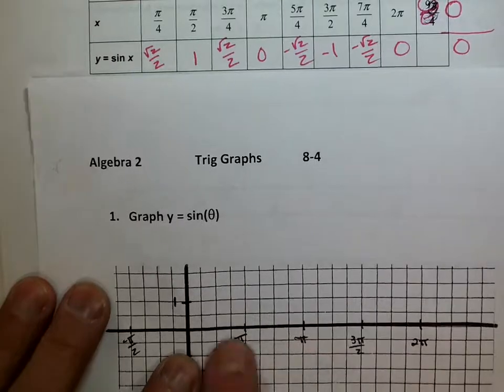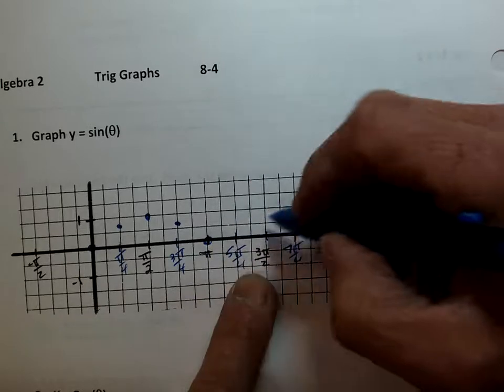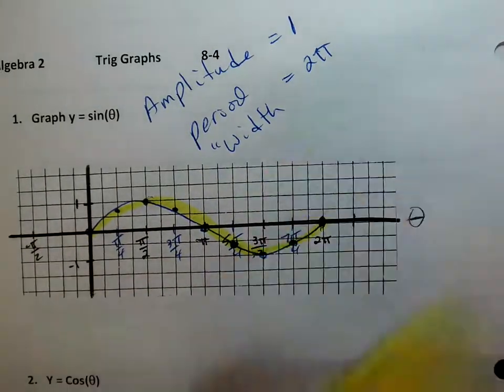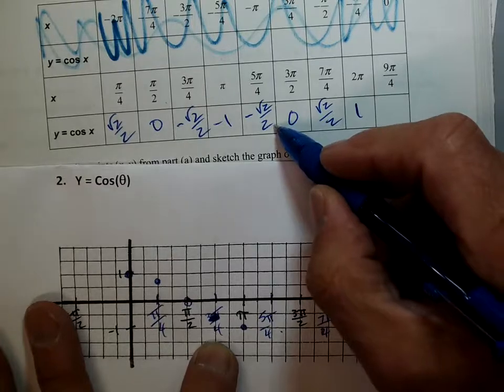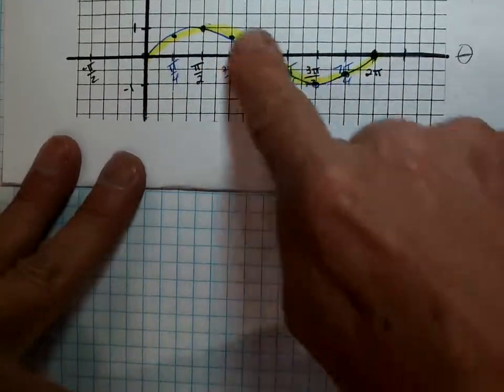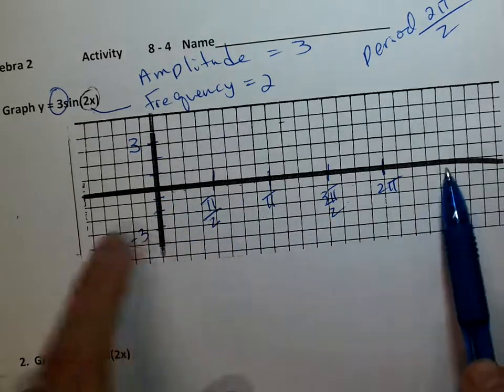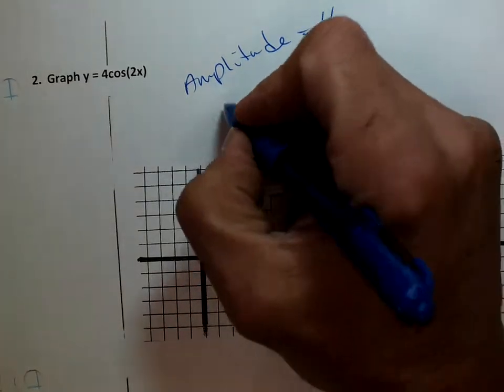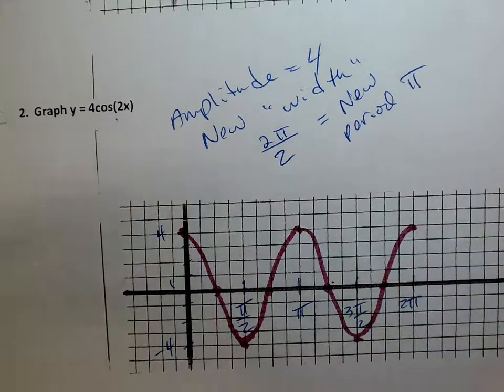8 4a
Description